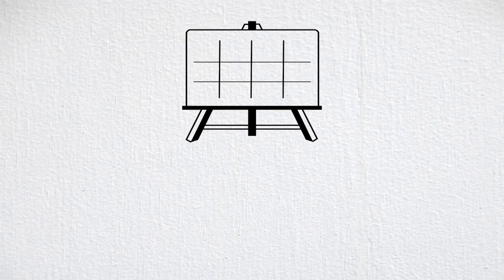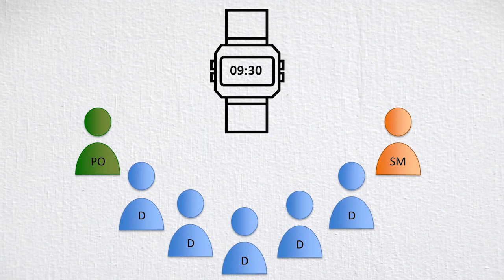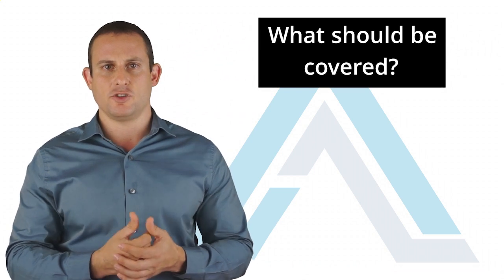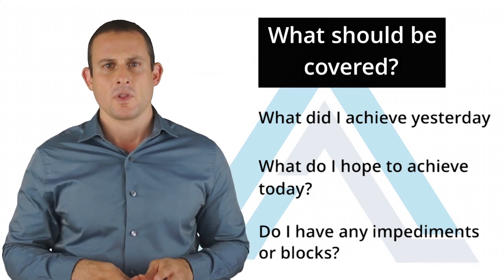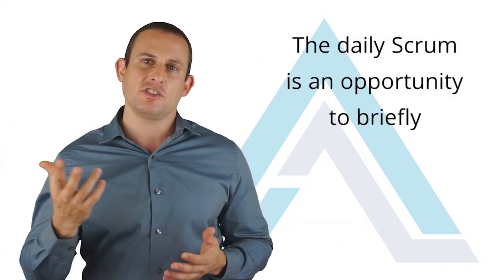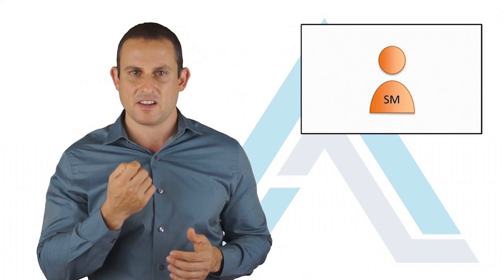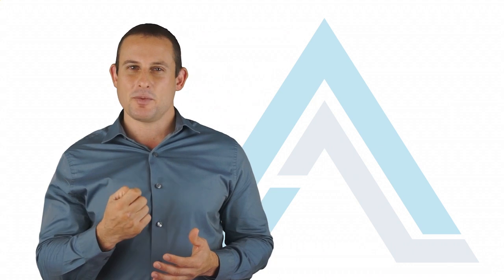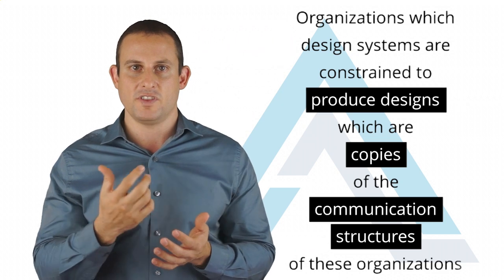5.3 Daily Scrum Tips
In this video, we will be discussing some tips for the Daily Scrum answering questions such as:
- Why the Daily Scrum should be conducted standing up?
- How to handle tangential discussions that inevitably arise during the activity?
- How can you stop team members ‘reporting’ to the ScrumMaster?
- How you can keep everyone on their toes?